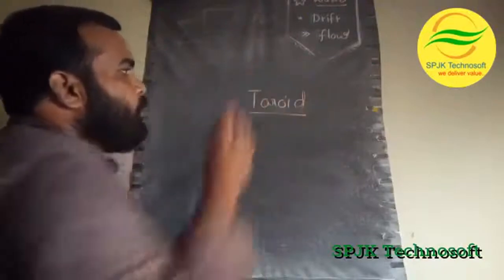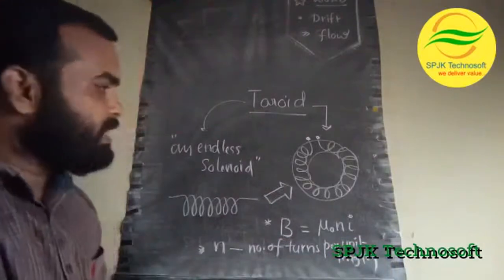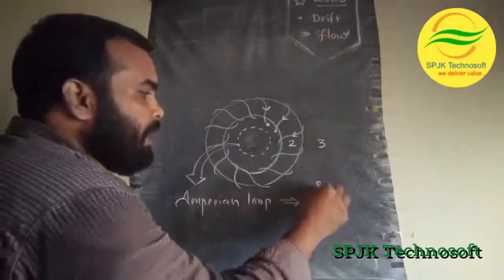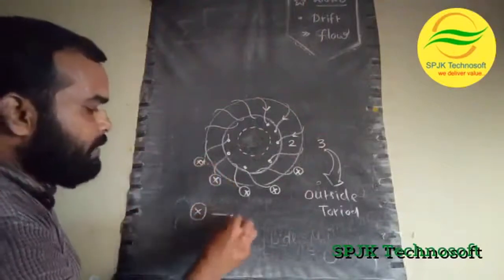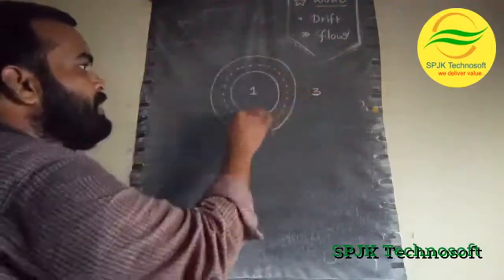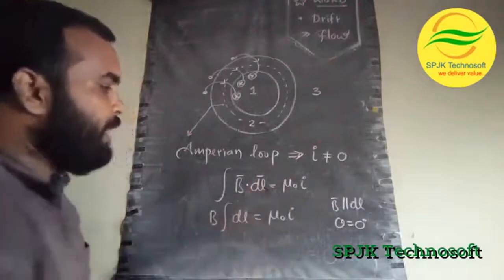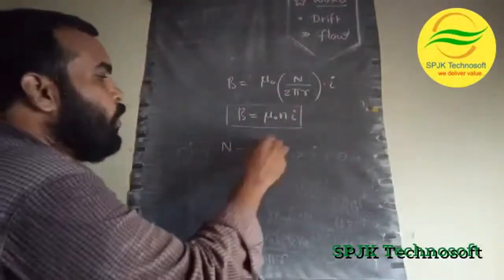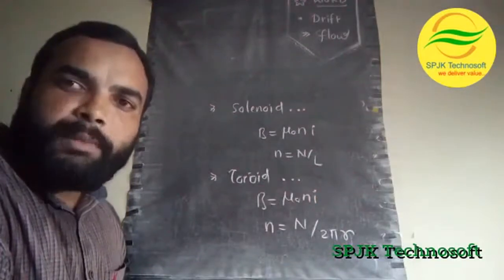Toroid Magnetic Field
CBSE -  Grade 12 - Physics - CH 4 - moving charges and magnetism -
topic : solenoid - magnetic field lines - deriving expression for strength of magnetic field B using Ampere's law

hi friends,
Welcome to S P J K Technosoft - Your One-Stop Training and Education Platform.

In this video you are going to learn about Toroid Magnetic Field.

- This topic is from CBSE 10 + 2 Physics Syllbus chapter-4 : moving charges and magnetism.
- Topics covered in this video are :
- What is meant by Toroid?
- The principal advantage of toroidal coils over straight coils
- How do you calculate the magnetic field of a toroid?
- Is the magnetic field inside a toroid uniform?

In this channel you are going to learn Physics from our Subject Matter Expert Mr R Phani Kumar who is having more than 15 Years of experience in teaching Physics
for Engineering, Diploma, CBSE 10 + 2 Students and other competitive exams like.:
- NEET
- I I T
- M CET
- E CET
- C B S E 10 plus 2 Exams

You will receive more updated videos on C B S E and other competitive exams syllabus videos so do subscribe our channel and press the bell icon to get the new videos at your finger tips.

Happy Learning Viewers!

Big Data,
Hadoop,
AWS,
Azure ,
Java ,
Python ,
Data Science,
Machine Learning,
Spark ,
Scala ,
Deep Learning,
Hive ,
Pig ,
Testing ,
Pharma,
Astrology,

Class 11 Physics Syllabus for NEET 2020:
- Physical world and measurement
- Kinematics
- Motion of systems of particles and rigid body
- Gravitation
- Properties of bulk matter
- Thermodynamics
- Behaviour of Perfect gas and Kinetic theory

NEET Physics Syllabus for Class 12:
- Electro statistics
- Current Electricity
- Magnetic Effects of Current and Magnetism
- Electromagnetic Induction and Alternating Currents
- Electromagnetic waves
- Optics
- Electronic devices

and nonprofit educational and informational purposes.
No copyright(s) is/are claimed.
The content is broadcasted for Study, Research and Educational purposes.
The broadcaster gains no profit from broadcasted content,